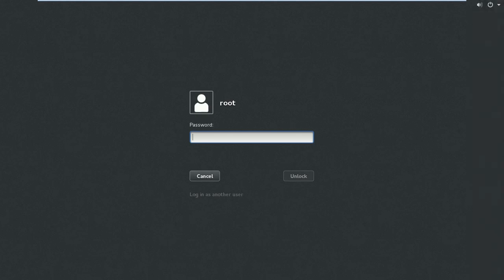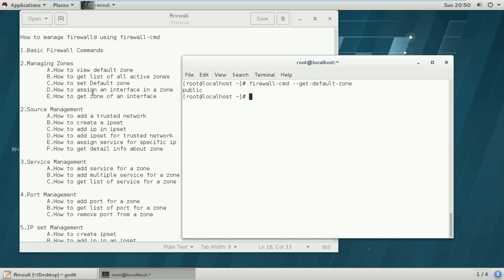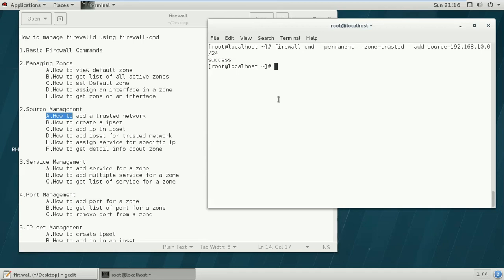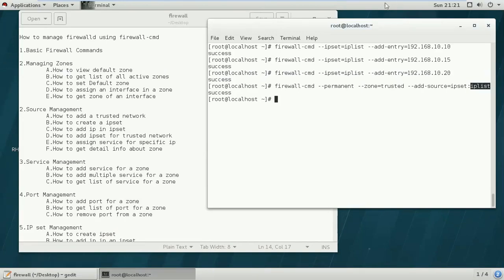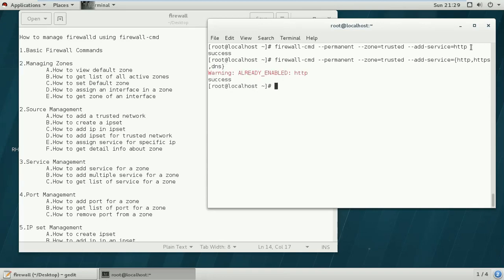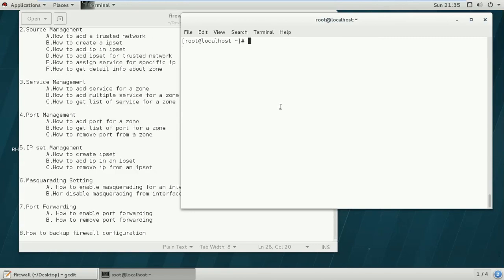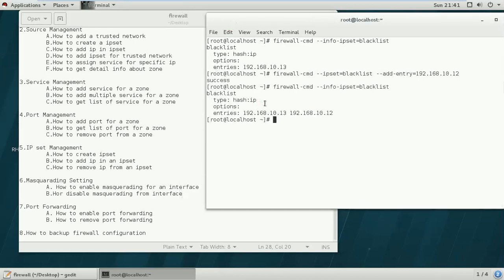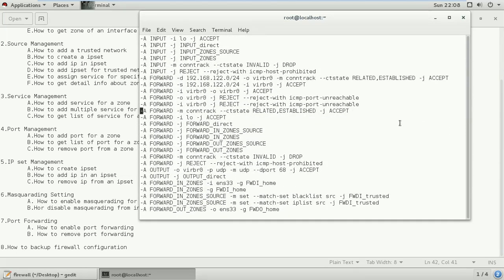Managing firewalld using firewall-cmd command [RHEL-7.3]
Managing firewalld using firewall-cmd command